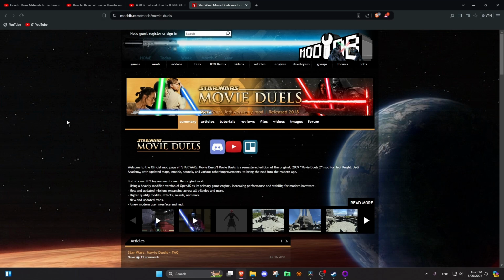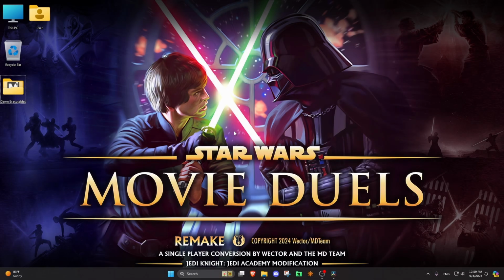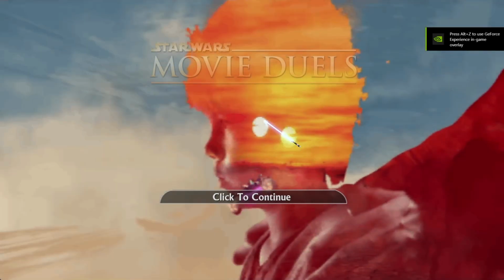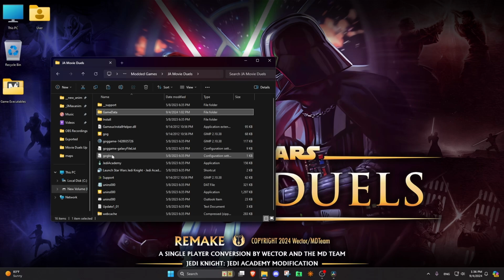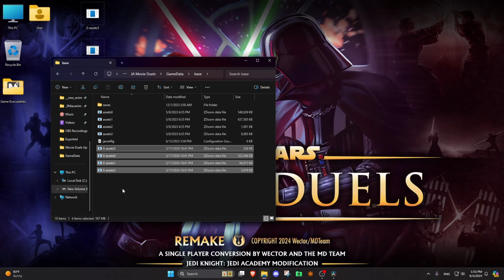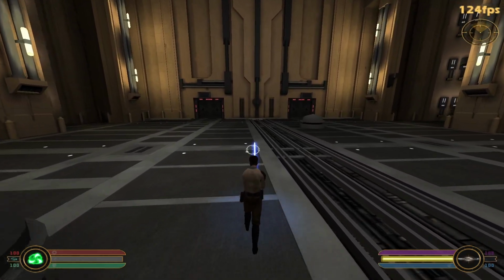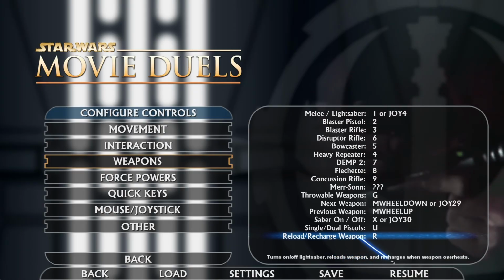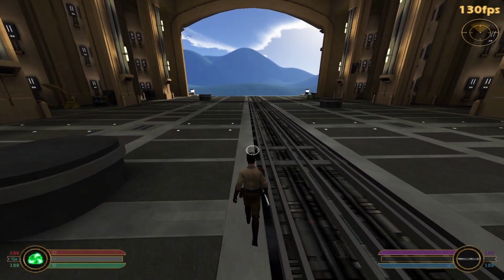How to install Movie Duels (Update 6.5)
A complete installation tutorial with commentary showing you how to install Movie Duels Update 6 and its add-ons.

Chapters:
0:00 - Intro
0:56 - What to download
2:17 - How to set up the directory
4:06 - Installing Update 6
7:41 - Installing Update 6 patch
8:48 - Installing Dark Forces 2 addon
9:38 - Installing Jedi Outcast addon
12:44 - Introduction to the combat system
20:56 - Outro

Movie Duels is a remastered edition of the original, 2009 “Movie Duels 2” mod for Star Wars Jedi Knight: Jedi Academy, with updated maps, models, sounds and various other improvements, to bring the mod into the modern age.